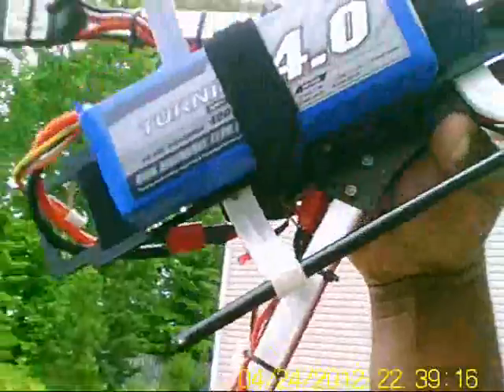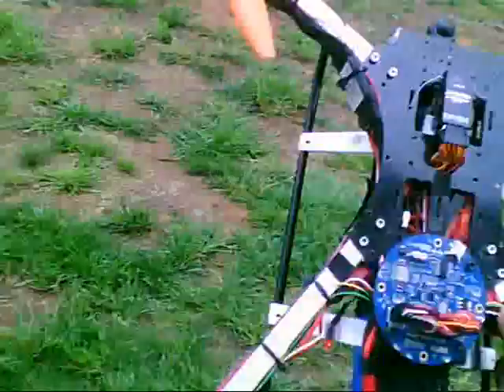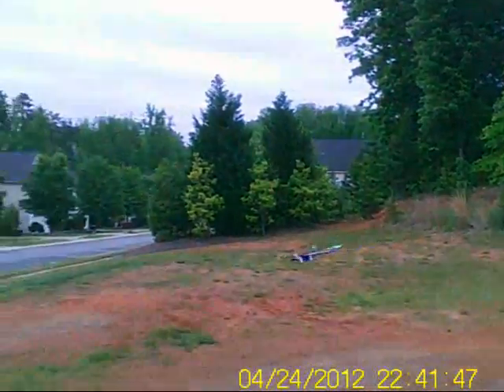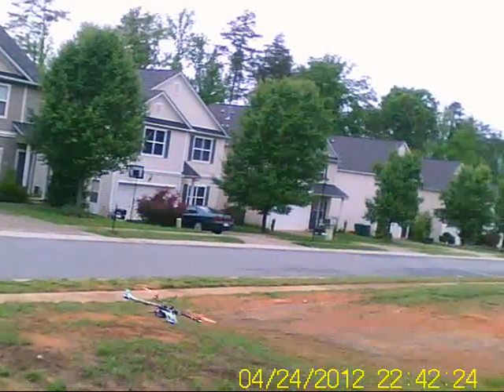Spider Quad more flying Quadrino 2.0 Battery tray mod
More flying.

Be blessed